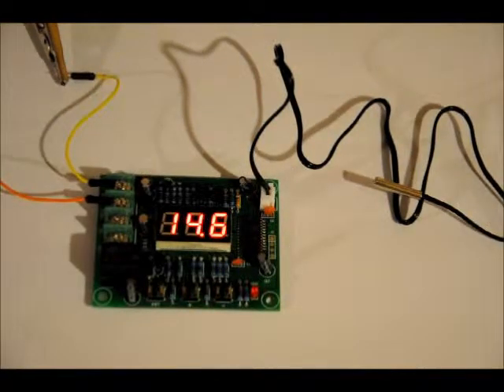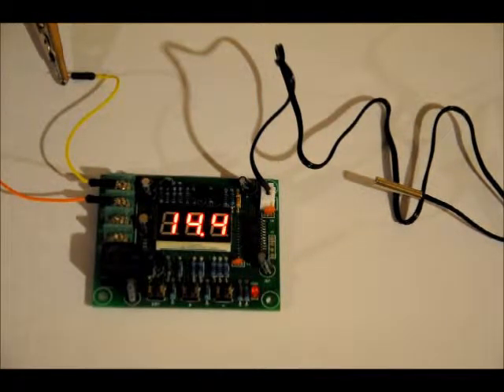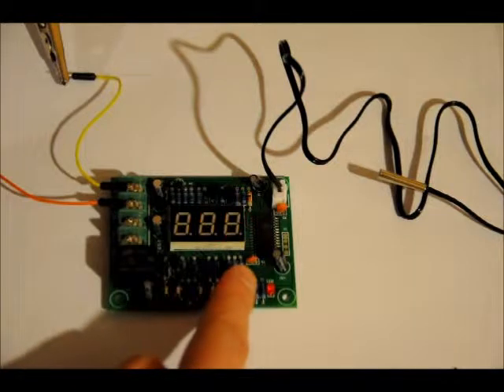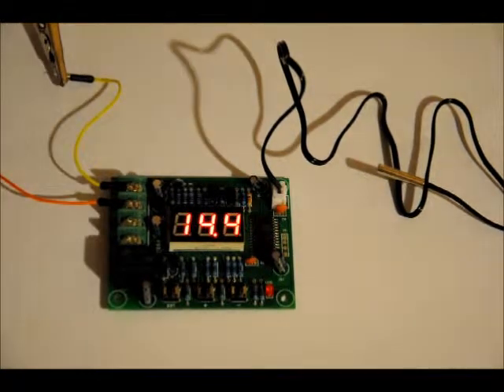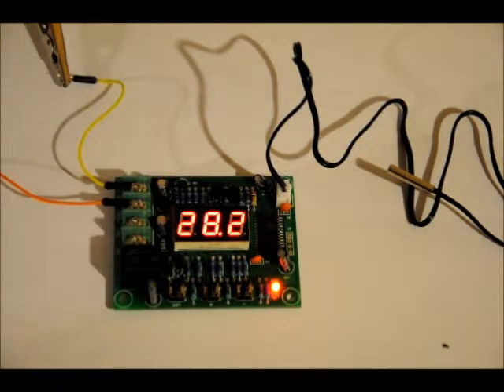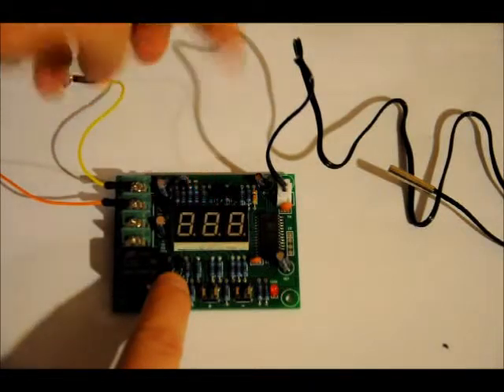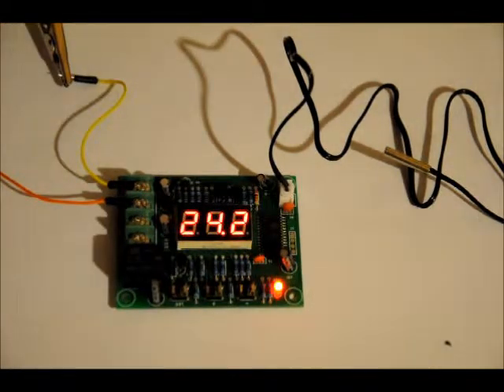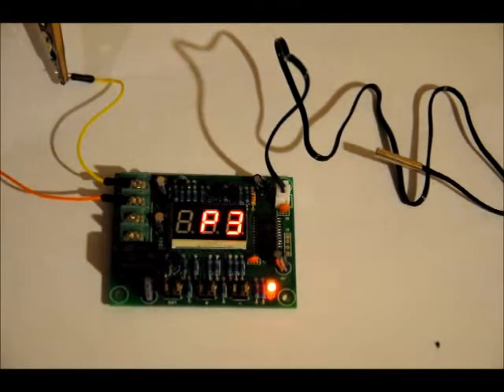Programmable Thermometer With Relay Control - Heating & Cooling Modes!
I kind of stumble through this video, but the listing will have a written explanation.  This video will serve to just give an up close demonstration; even if it stutters =)